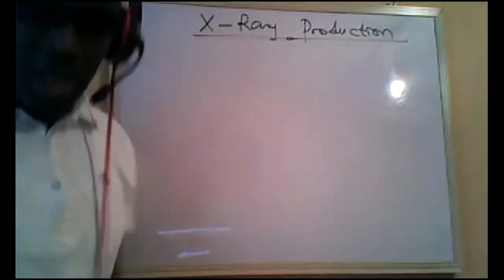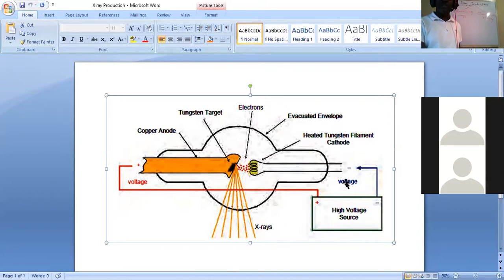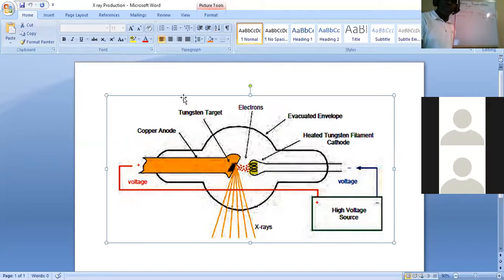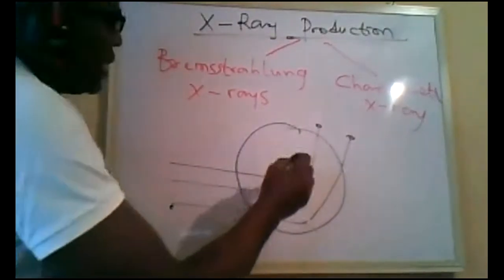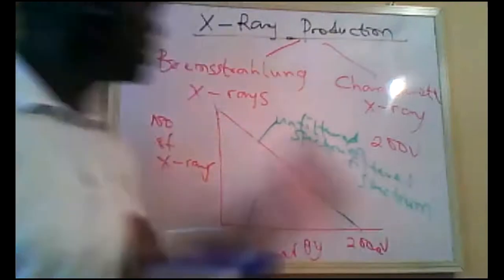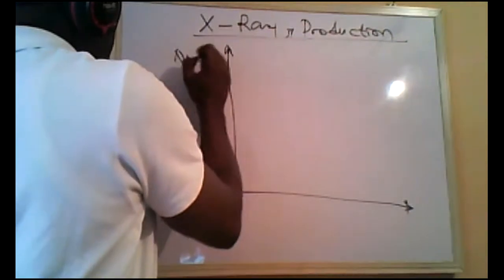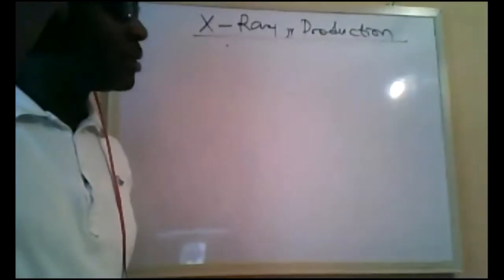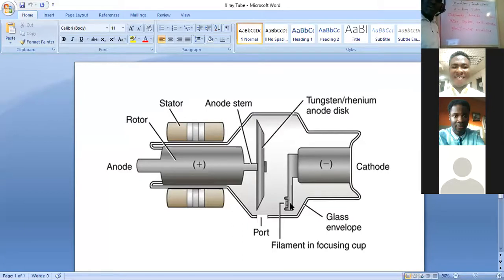X Ray Production 1